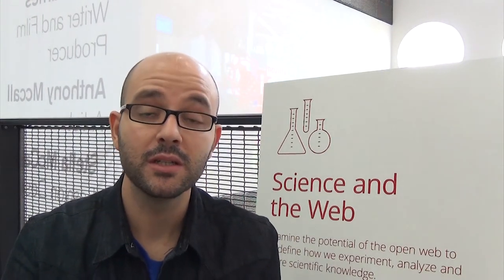Daniel Lombraña Gonzalez: Crowdcrafting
We met up with Daniel Lombraña Gonzalez at MozFest 2013 to talk about the open science and crowdcrafting.org. Daniel is the author of Pybossa and CrowdCrafting and is currently a fellow at the Shuttleworth Foundation.

Daniel was interviewed by Julie Gould, who also produced the video, for the Mobile Collective on behalf of the Citizen Cyberlab Project